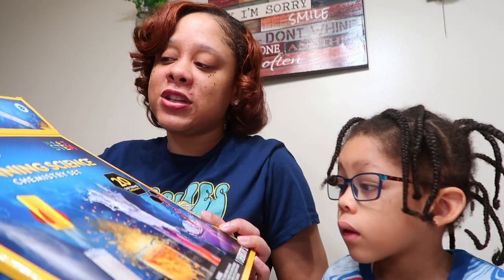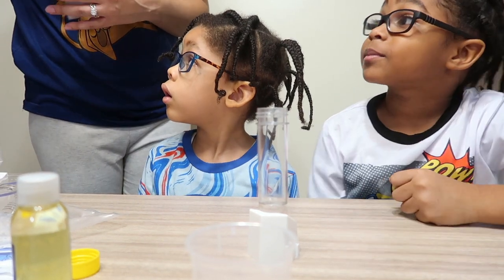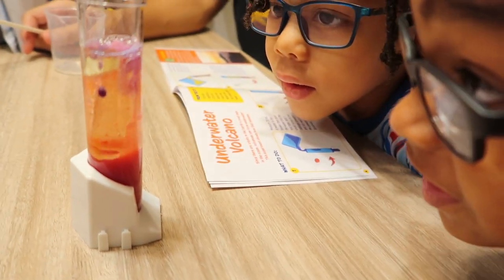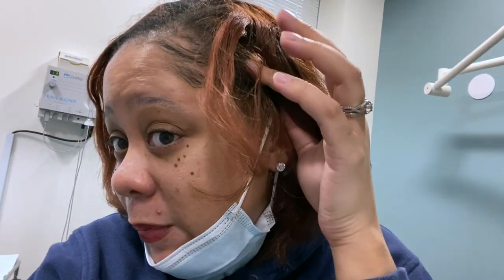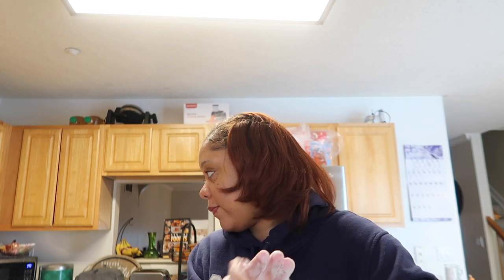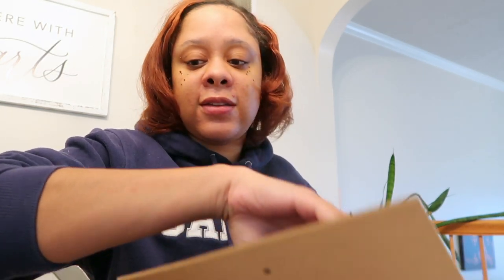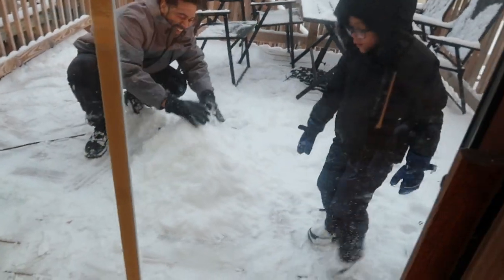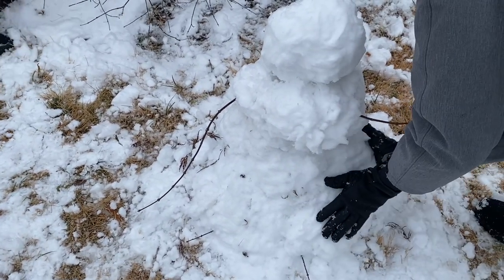Weekly Vlog | Snow Day + Volcano Experiment , Mole Removal & Digging For Dinosaurs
In today's vlog we are doing an underwater volcano experiment with the kids, enjoying fun in the snow, going to doctor's appointments, and digging for dinosaur bones!